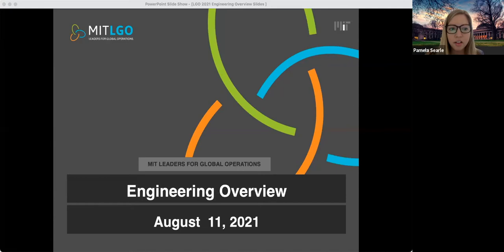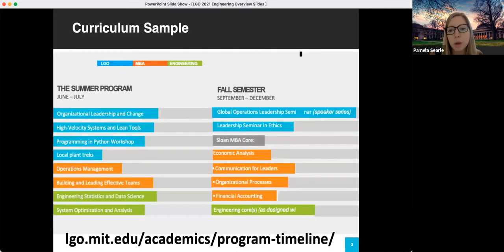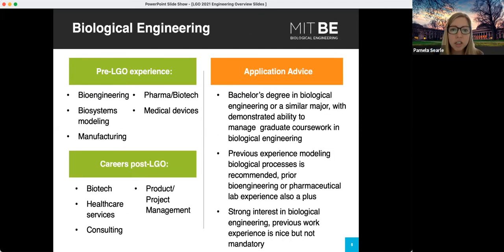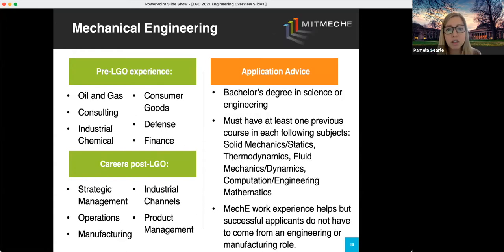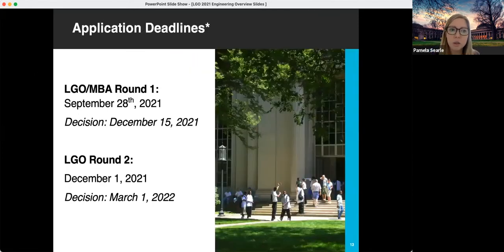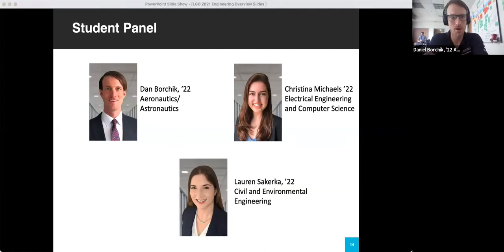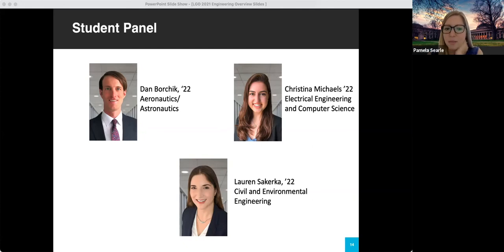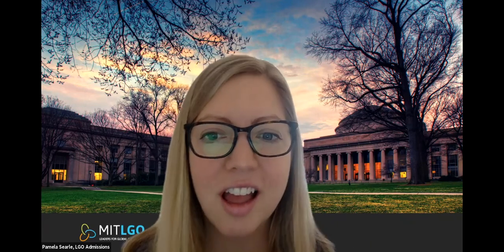MIT LGO Webinar: Engineering Overview August 2021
Join MIT LGO admissions and a panel of current LGO students to learn about the engineering side of our dual MS/MBA degree program. We partner with eight different departments to develop a broad set of technical specializations and skills for each student. Hear about engineering classes, culture, department fit, research interests, and much more!